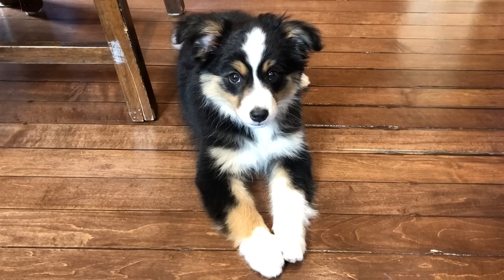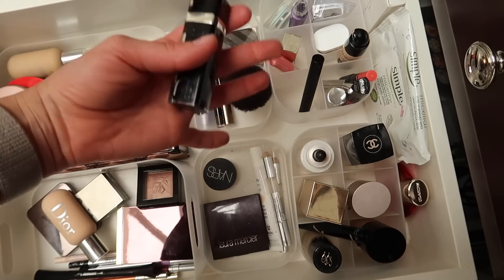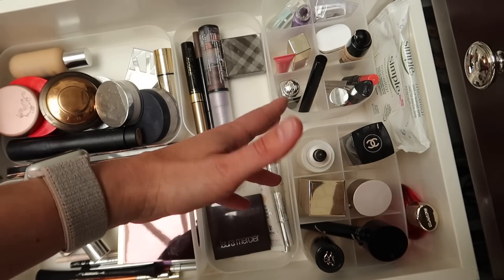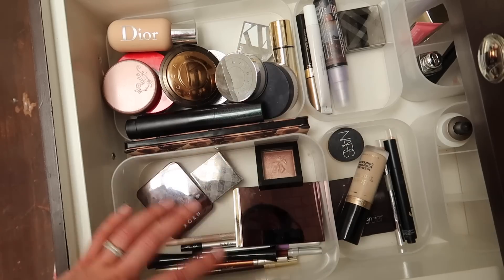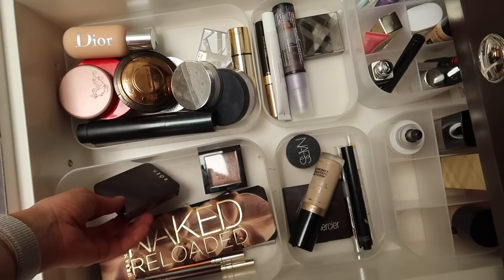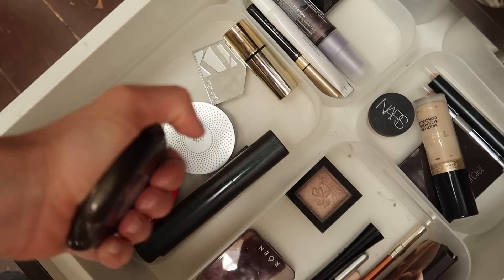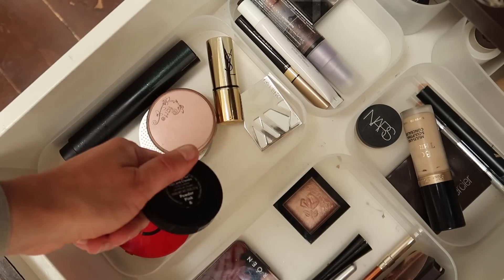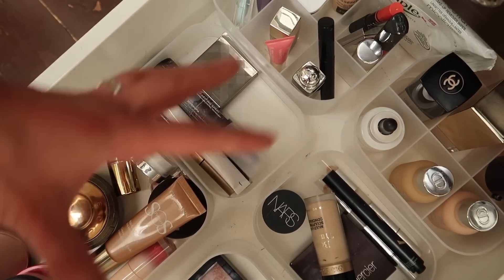What's in My Everyday Makeup Drawer? | ttsandra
Let me know where you store your day to day makeup essentials - are you a minimalist or do you err on the maximalist side (like me lol).

Things mentioned:

Clarins Lip Comfort Oil #9 Red Berry Glam (I also love the shade Candy)
Burberry Eye Colour Cream Gold Copper (discontinued I think? lord knows what's happening to this brand RIP *cries in corner*)

What I'm wearing:

Top - Winners (old)